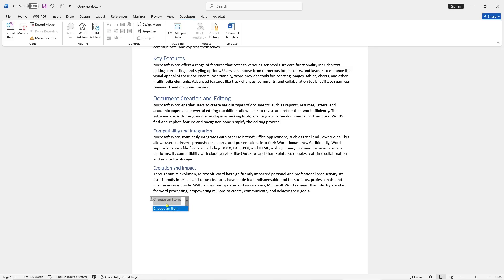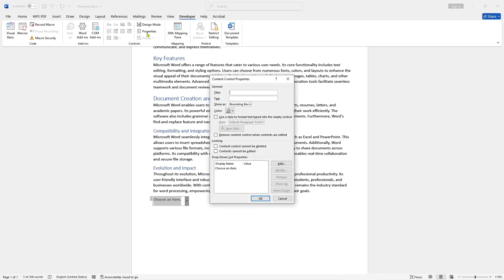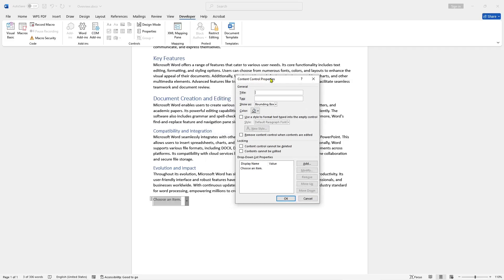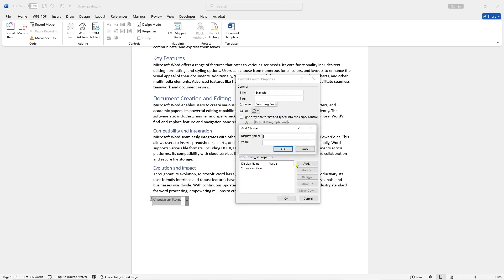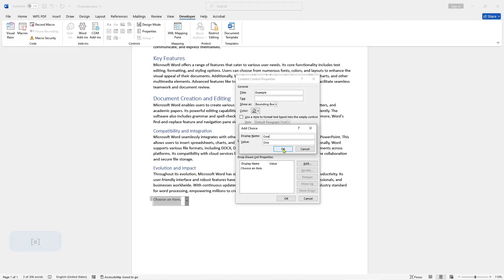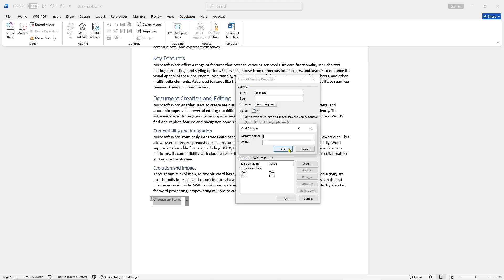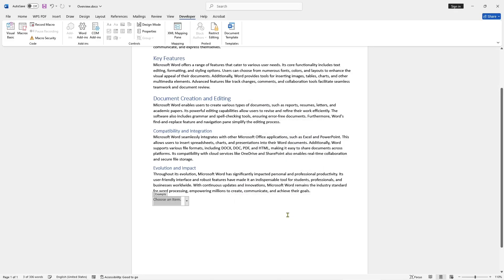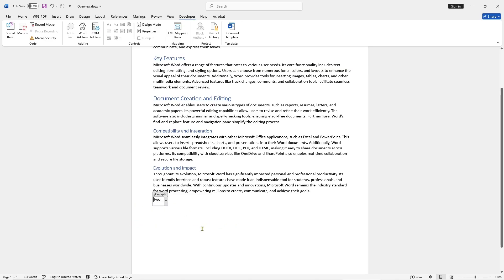Microsoft Word How To Edit Drop Down List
Learn how to easily edit drop-down lists in Microsoft Word to streamline your document creation process and make data entry more efficient. Find step-by-step instructions and helpful tips here.